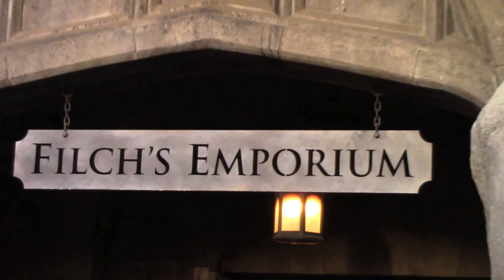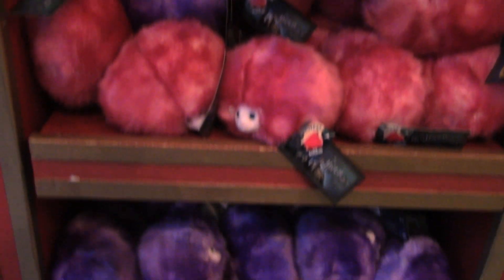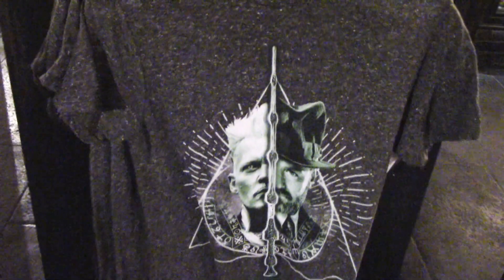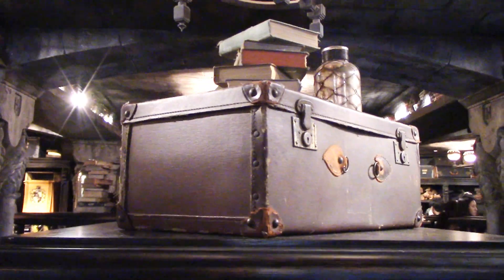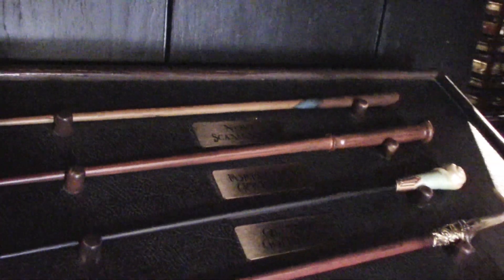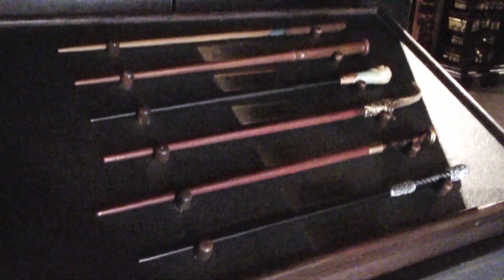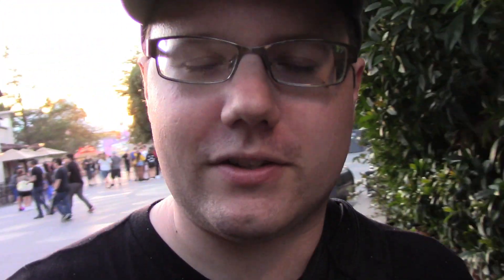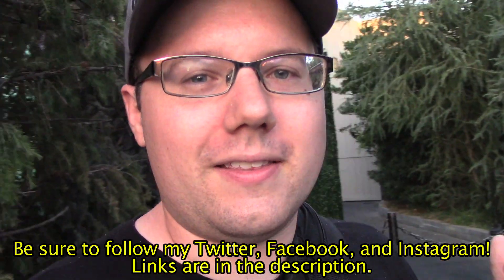NEW Fantastic Beasts merchandise from Universal Studios Hollywood